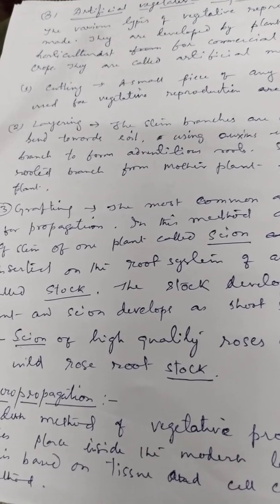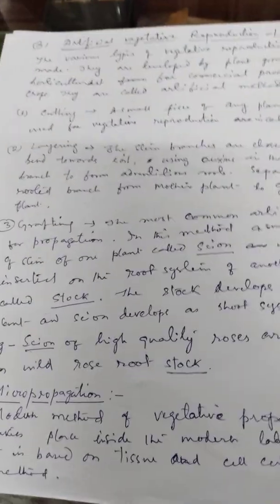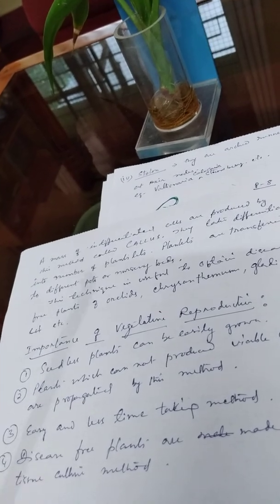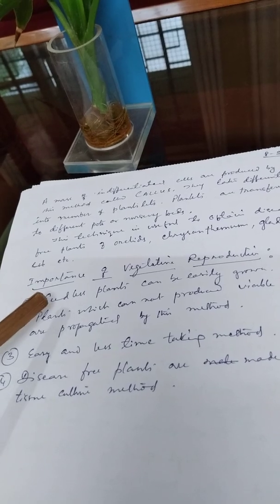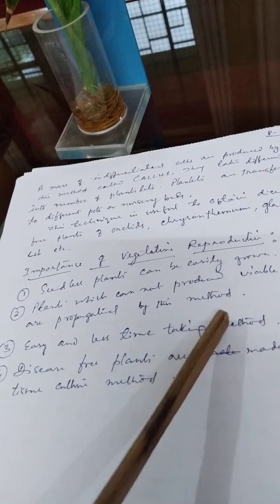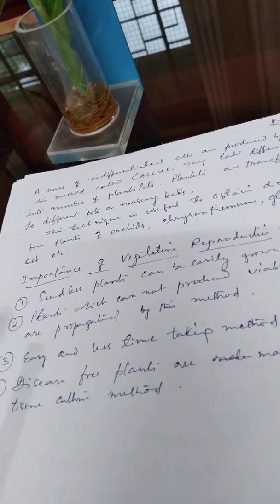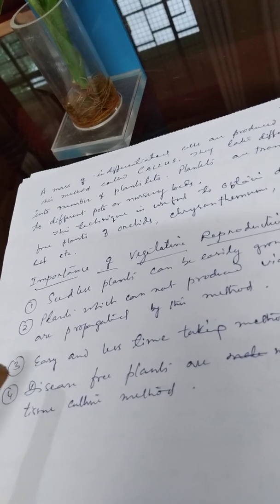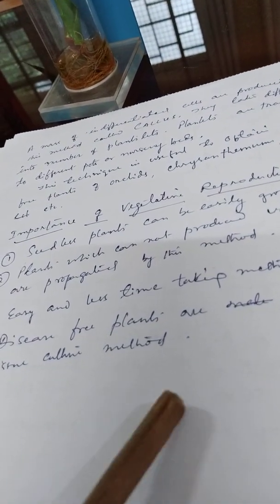Botany by Dr Shrabani Mukherjee|| Reproduction in organisms|| lecture 4